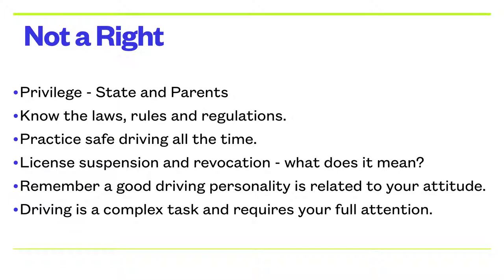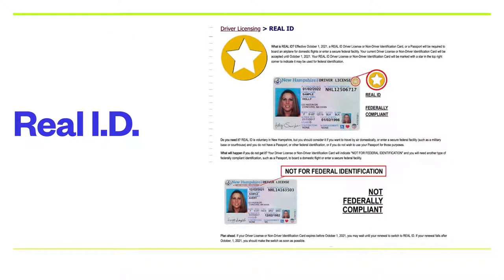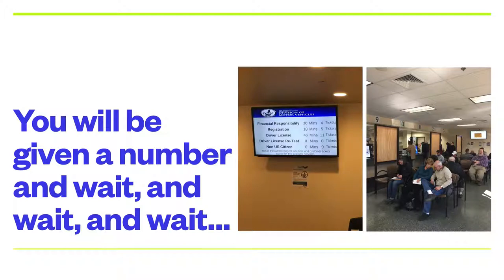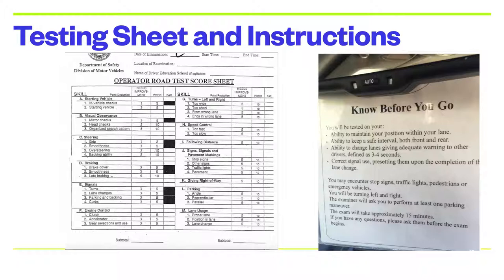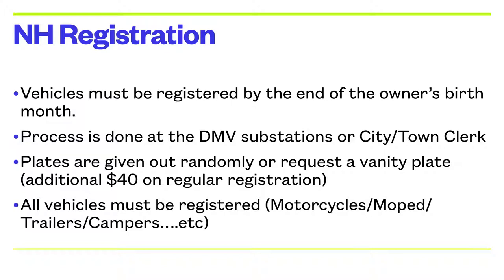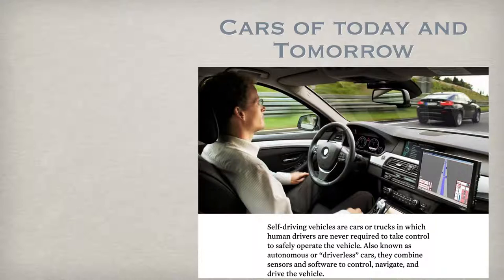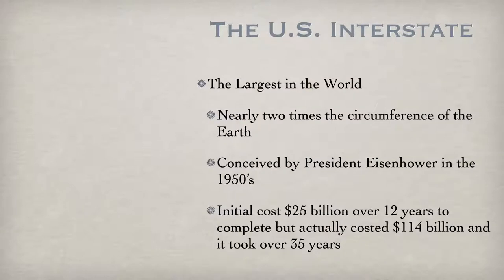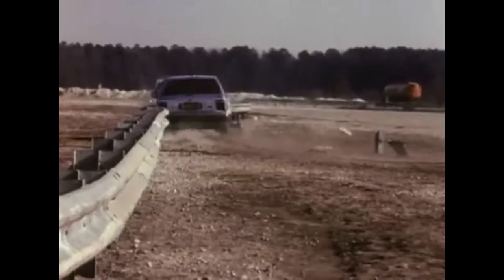Licensing and Highway Traffic System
How can we make our roads and vehicles safer.